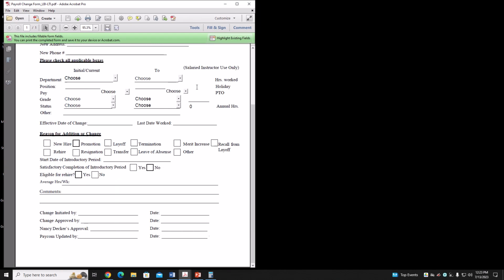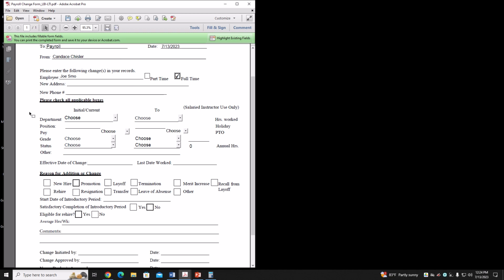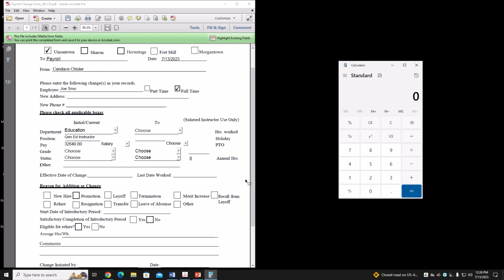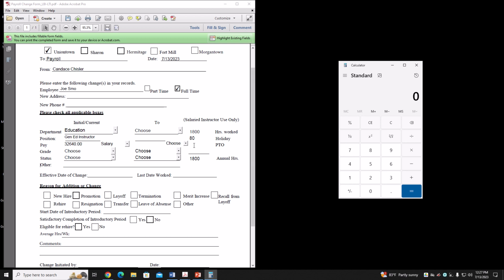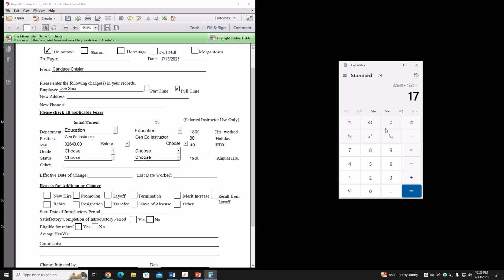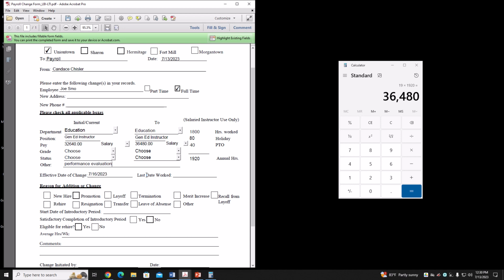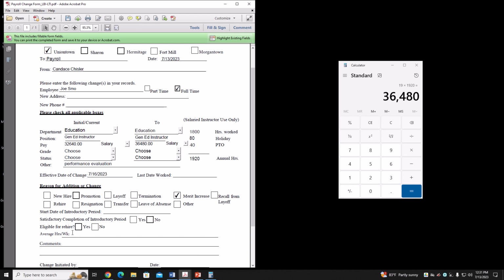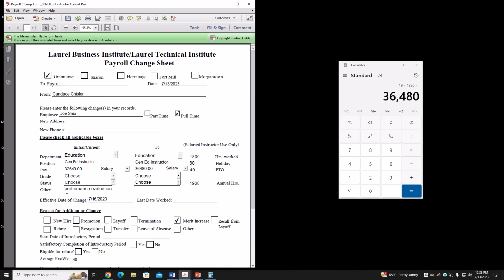Payroll Change Form Training